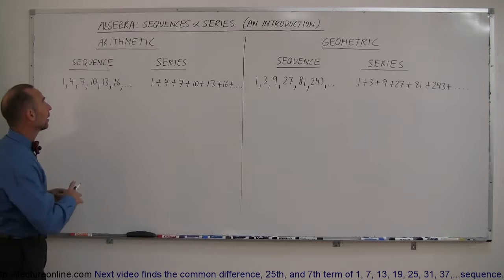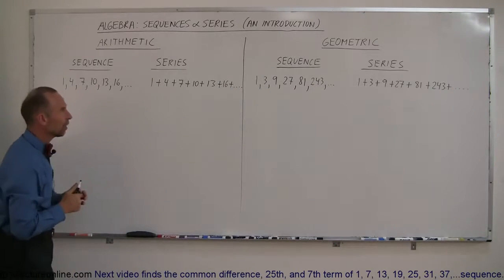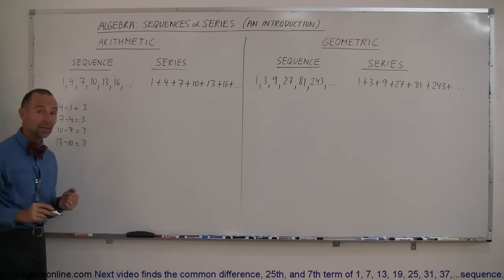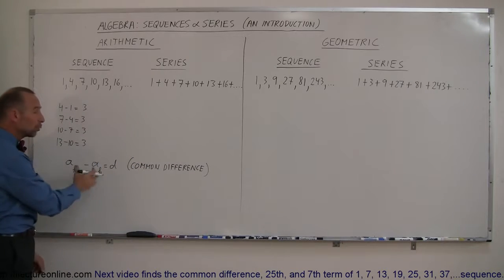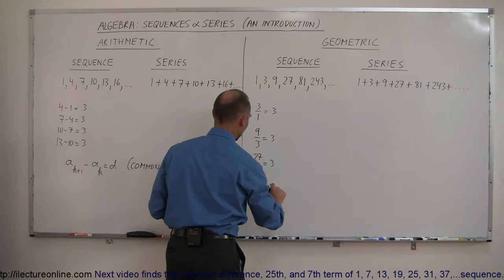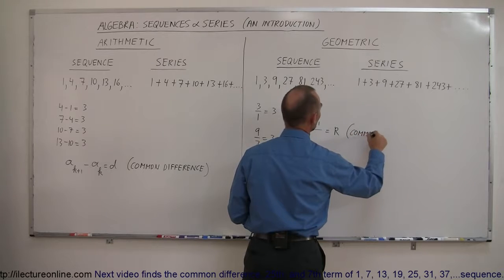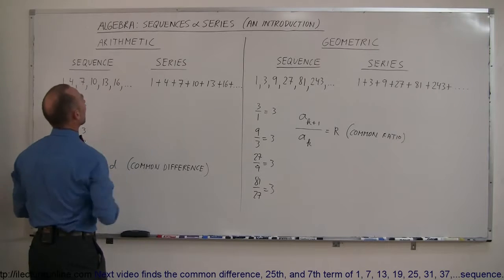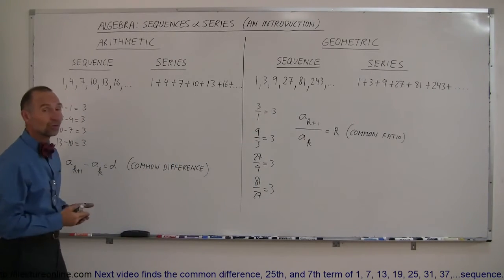Algebra Sequences And Series 1 of 6 An Introduction